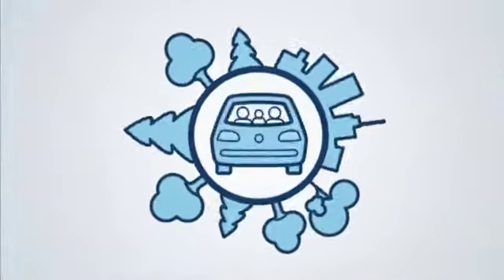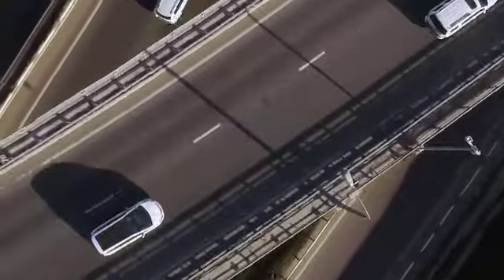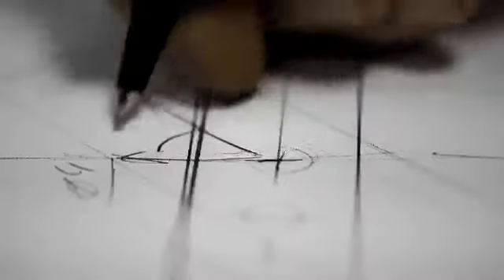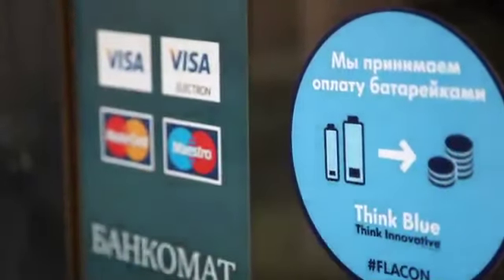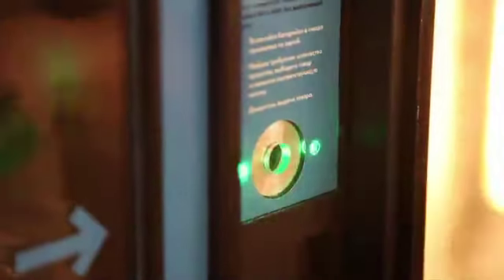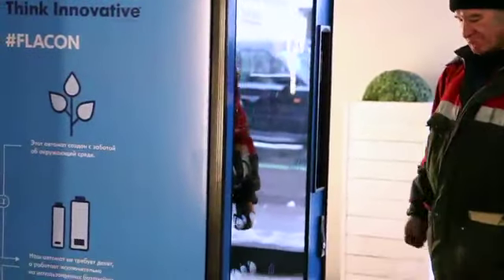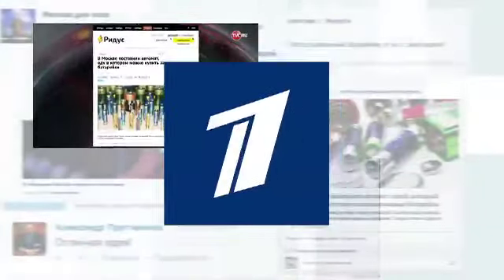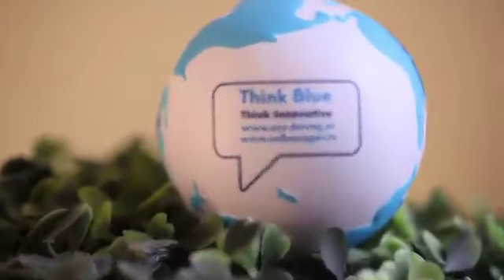VW "Think Machine"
Russia